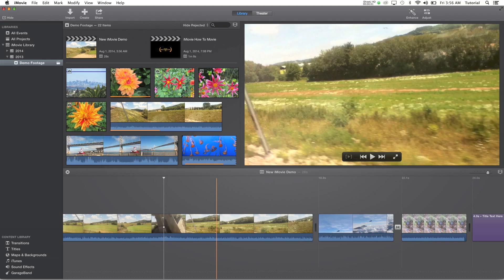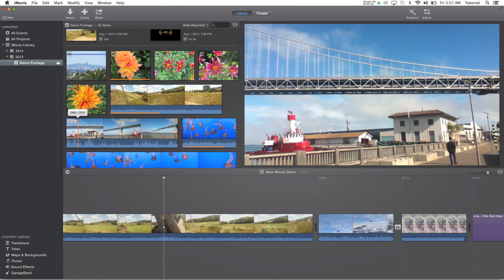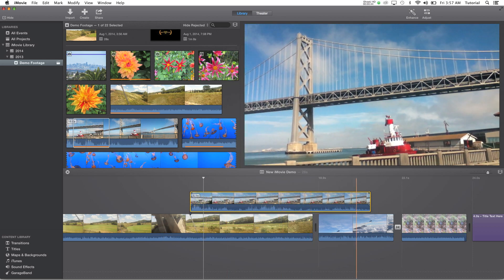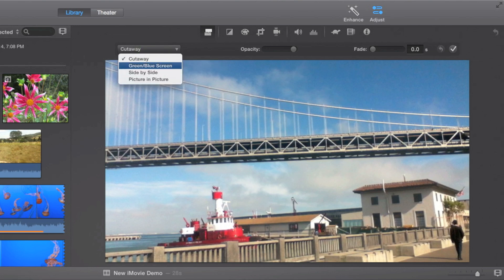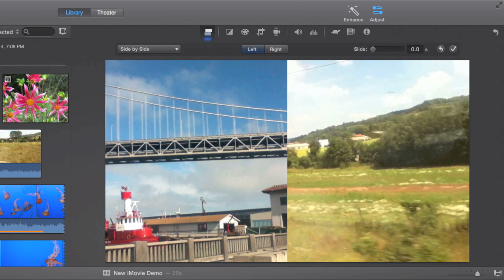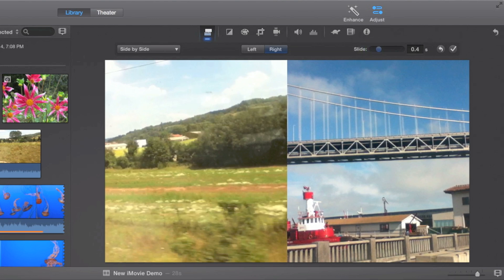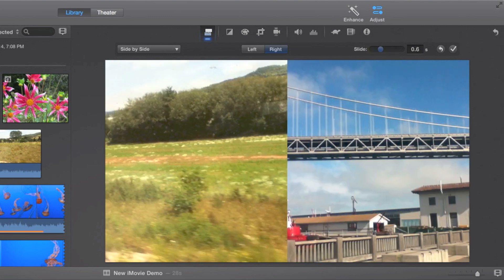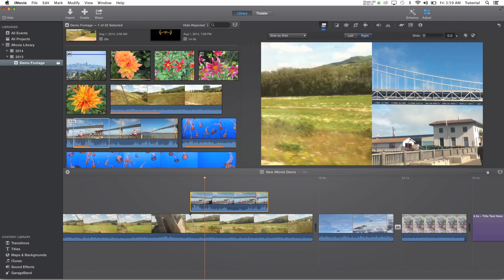iMovie 10 - Side by Side Video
This video explains how to use the side by side effect in iMovie 10.

This tutorial shows how to do side by side video.